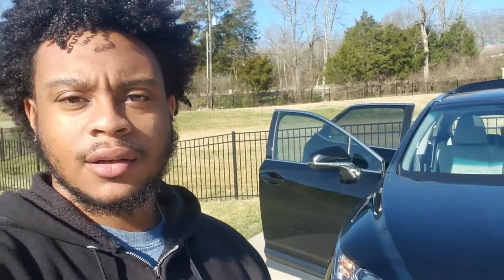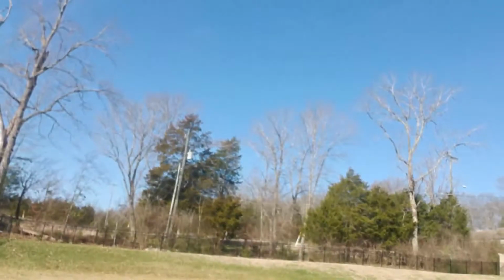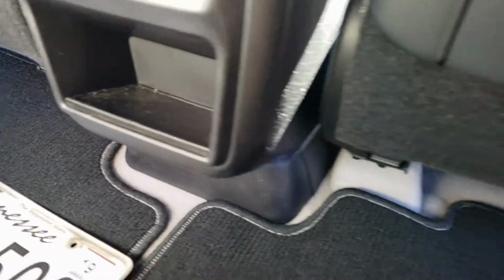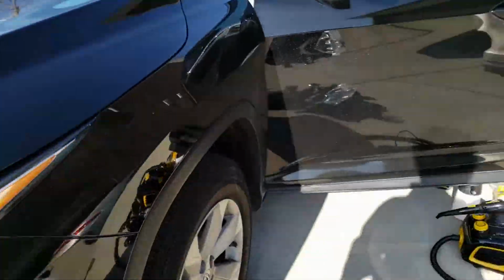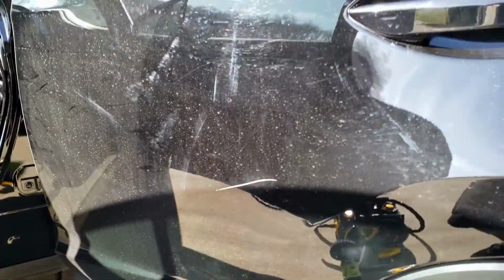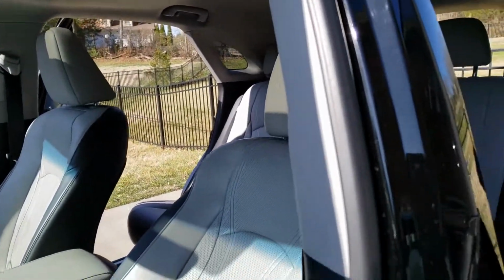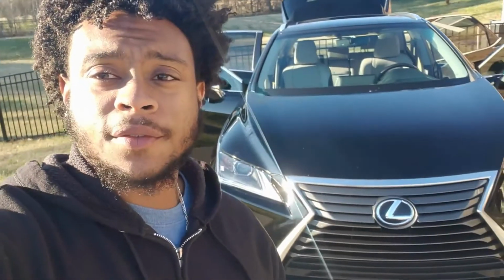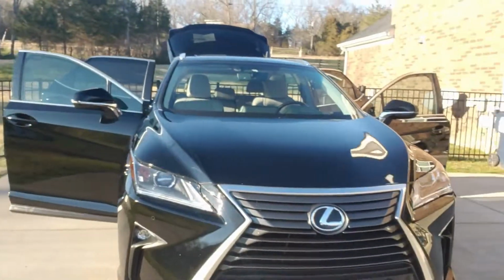Lexus RX 350 Detail Before and After!!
What's up guys, Tahj here with Clean Dreams Car Care! In this video I am showing you a before and after of the Lexus RX 350 Detail I completed. This was recorded when I first thought about making a YouTube channel, so I wasn't thinking about showing the process. However I will be making plenty of videos that will show my process for cleaning certain cars, and also tips and tricks I use. I will also be posting short clips on my Instagram page (@cleandreamscarcare) of how to videos along with any other tips or advice. I am always learning new things in the automotive detailing world, so if you check my Instagram I usually post questions for feedback etc on there as well. Stay safe, Stay cool, and Ride clean!